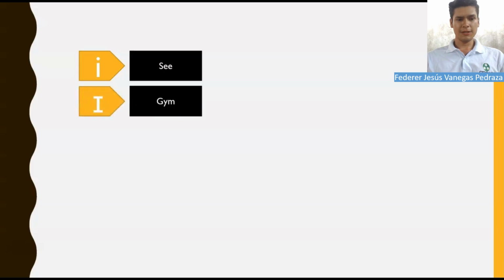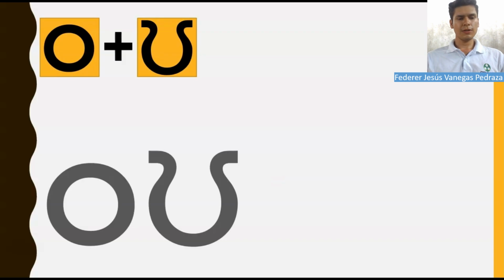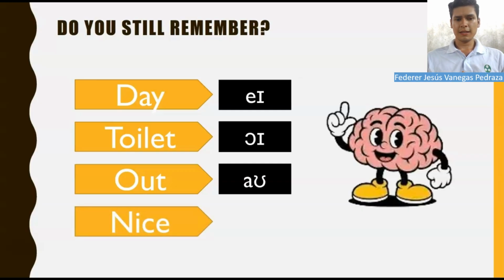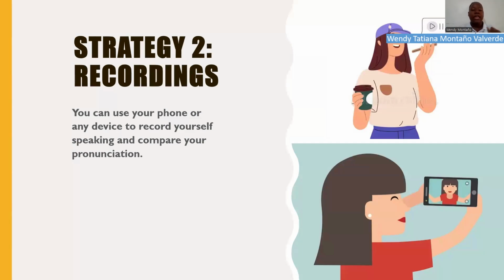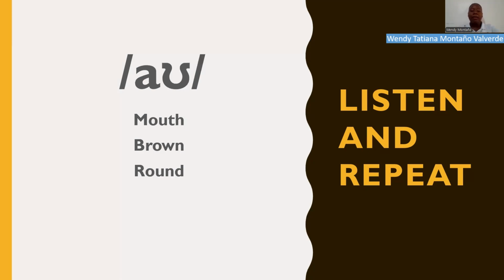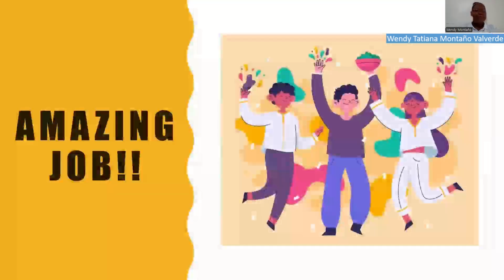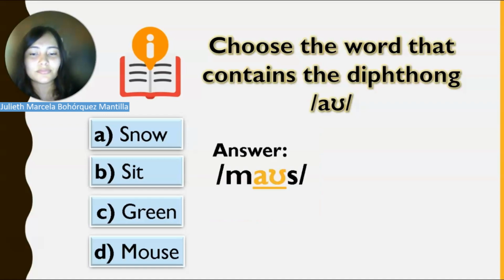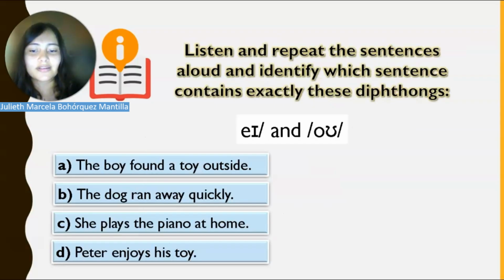Final Delivery Product_Micro-Class